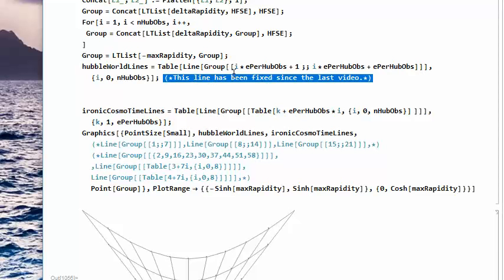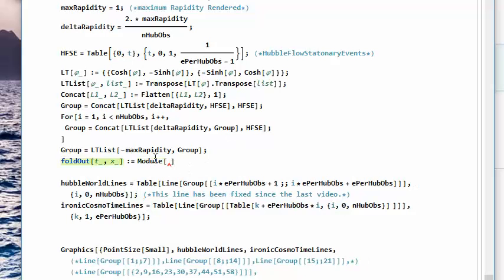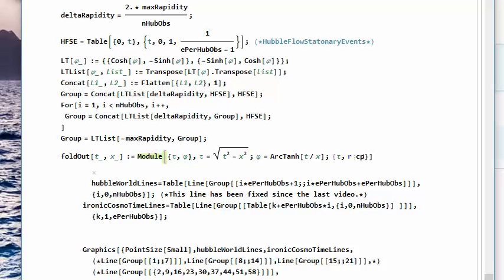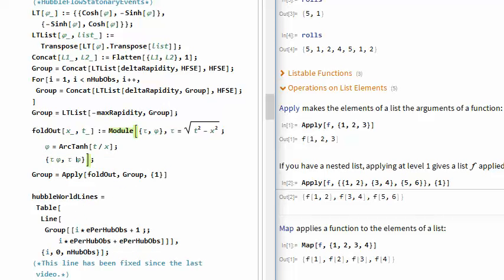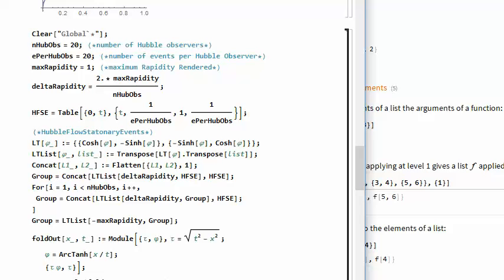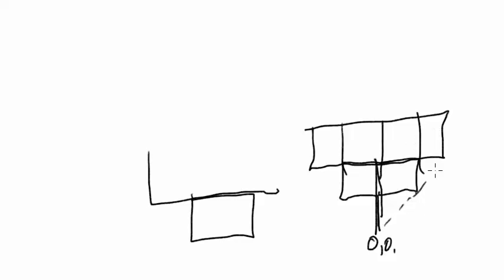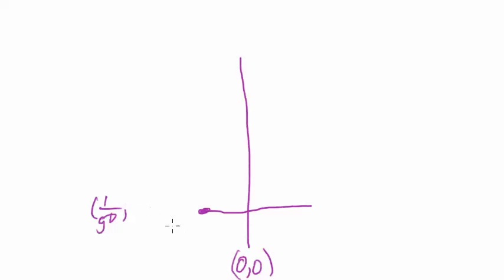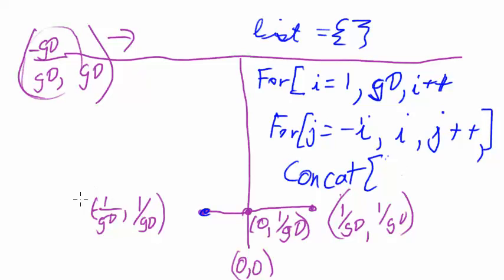Milne to LCDM Part03 2018 06 07 14 50 39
In Part3 I apply the "FoldOut" function aka "swingDown" to see the Hubble events in a new coordinate system, where the ironicCosmologicalTime curves appear horizontal

0:00 I fixed a line from Part 1, so that now nHubObs and ePerHubObs do not need to be the same, and it makes a nice map without error.
1:50 The next step is straightening the curved line and making it straight.  I want to modify "Group" which is all my points.  and do a nonlinear transformation on every point in the distribution.
2:40 I call the function "FoldOut"  (It was called swingDown in the previous video).
5:40 I say I'm going to put in another video, and slip it in between the last video and this video, It's at
6:20 Hey this is a great opportunity to use that Apply function that I just learned earlier today!
7:15 We'll be creating the lines from the points, so once the points have been transformed
8:30 The good news is we do have the straight horizontal coordinates.  Bad news is that the origin is not in the domain of FoldOut.
9:15 I figure out a way to get rid of the origin in all the lists.
9:55 Now I want to put in the Euclidean points.  It would be so cool to make an animation between the two forms, but there's no natural parameter to go from (x,t) to (tau phi, tau)
10:50 I look at the Milne distribution with the singularity point gone.  Thinking about overlaying a Euclidean coordinate system over this one.
11:30 There is only ONE euclidean observer in this distribution.  All other observers have planes of simultaneity tangential to the ironiccosmoTime curve
11:45 I'm envisioning boxes marking out the speed of light, and I'm not sure if I want to get all the way over to x=ct and x=-ct.  Imagining defining 3 points then 5 points then 7 points..
13:00 for our generator function lets think about the gridDensity on the top row. Euclidean Grid Density.
14:00 Put the zero in the center, and call the Euclidean grid density only half of what you see in the diameter... that is what you see in the radius.
15:00 Figuring out the coordinates of the events that make up the Euclidean Grids at different times.
15:30 Top level goes from -1 to 1, by steps of 1/grid Density.
16:00 Thinking about the nested loop that will put events into the grid.
17:40 The trouble is we also want to render the lines between the events.
18:20 Both horizontal lines, for euclidian simultaneity, and vertical lines, for Euclidean distance
18:50 If you're wondering why I'm trying to make this weird triangle shape, it's because foldOut is going to return indeterminate or complex numbers, if we get out of the light-cone.